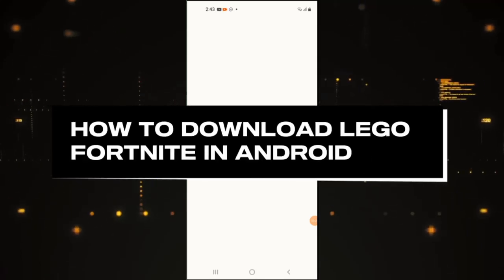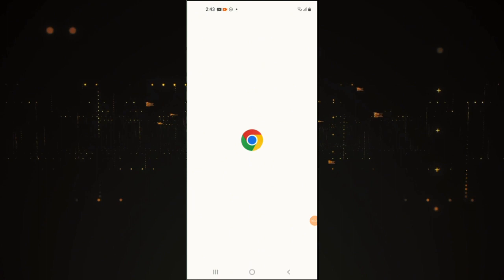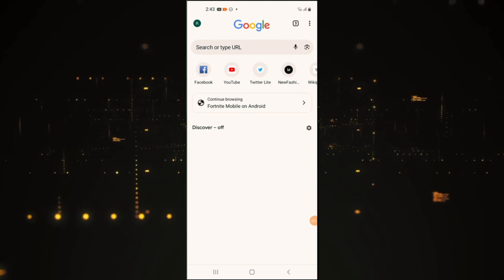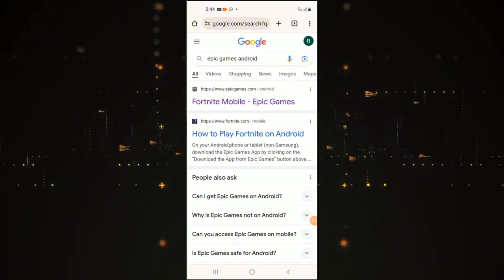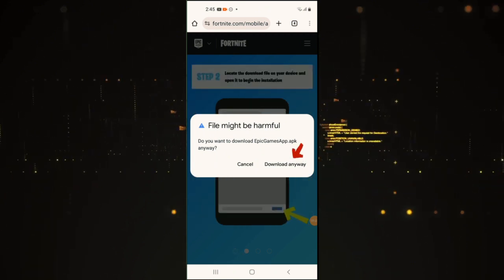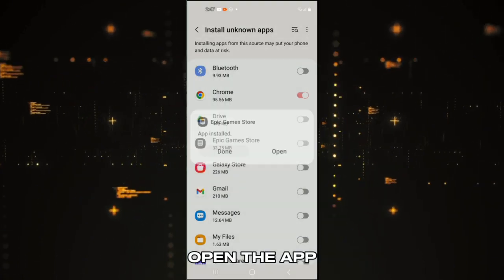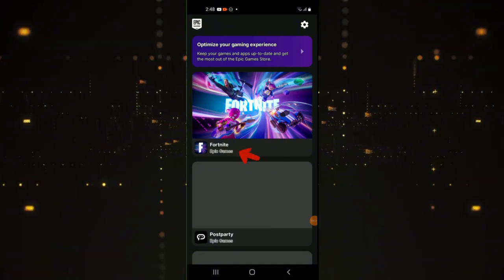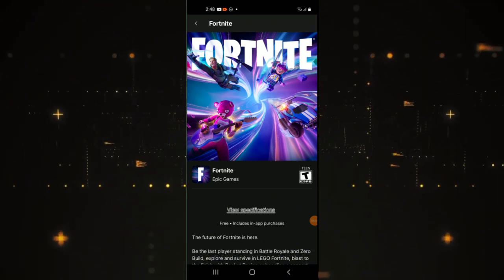How To Download & Play LEGO Fortnite on Android (FREE!) - A Complete Guide 2026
Want to play LEGO Fortnite on your Android phone? This step-by-step tutorial shows you exactly how to download and install Fortnite for free to access LEGO Fortnite Odyssey and LEGO Fortnite Brick Life. Unlike most Android games, Fortnite isn't on the Google Play Store, so I'll guide you through the official process from the Epic Games website.

In this video, you'll learn:
• Why you can't find LEGO Fortnite on the Play Store and where to get it correctly.
• How to safely enable installations from unknown sources for your browser.
• The exact steps to download and install Fortnite from the Epic Games App or website.
• How to find both LEGO Fortnite Odyssey (survival crafting) and LEGO Fortnite Brick Life (social roleplay) inside the game.
• How to link your Epic and LEGO accounts to unlock free exclusive outfits like Explorer Emilie.